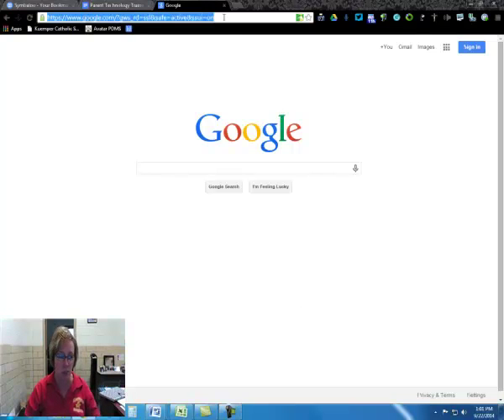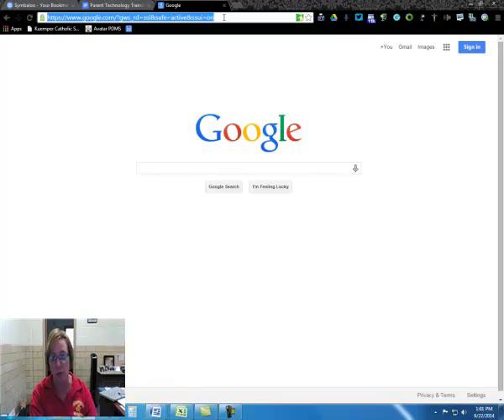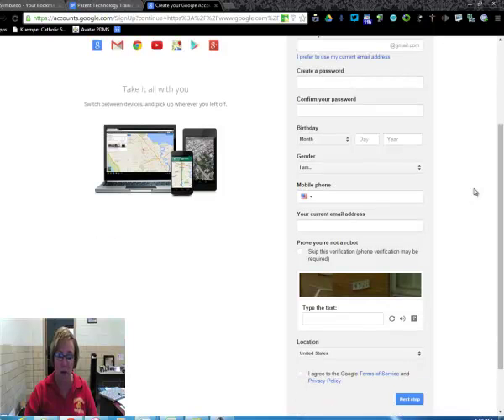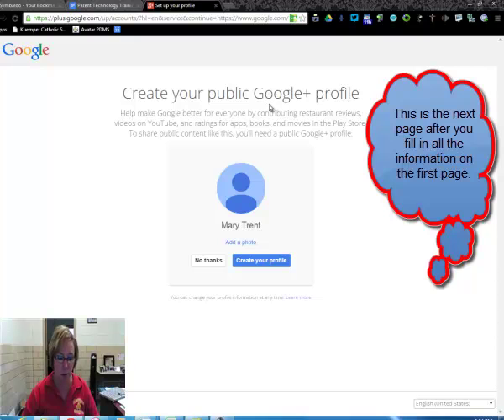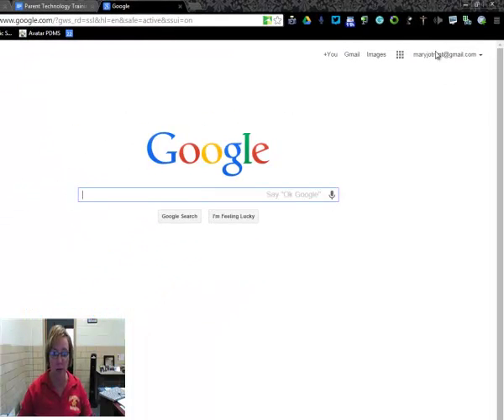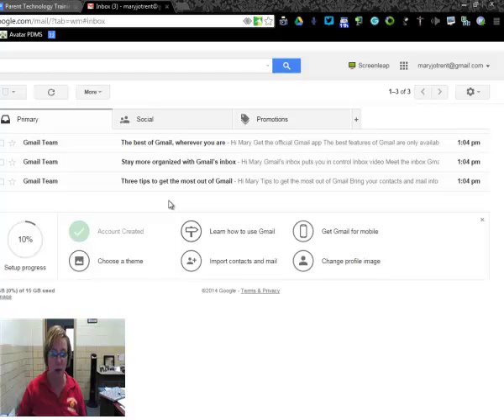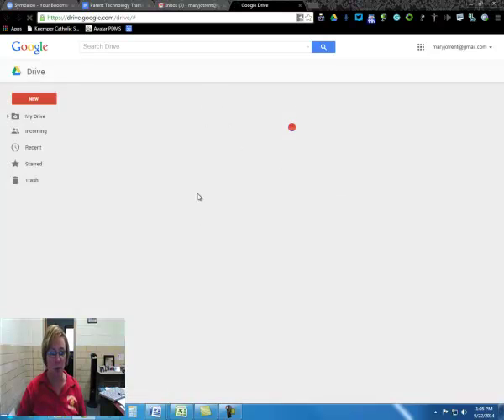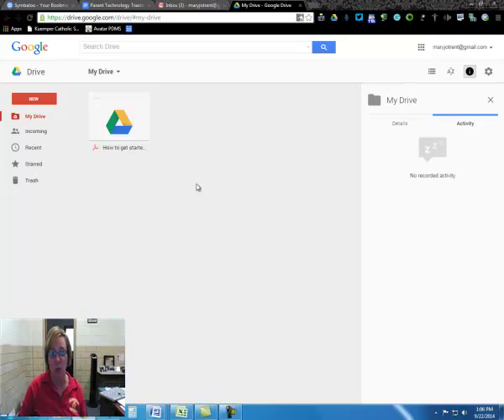Setting up a Google Account